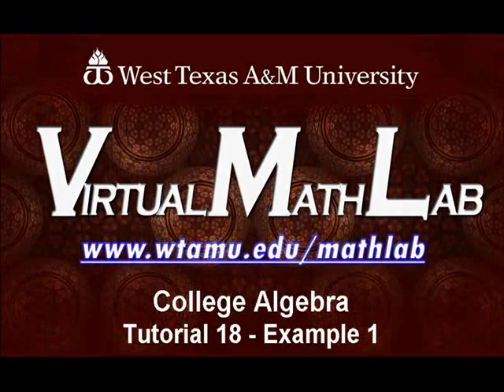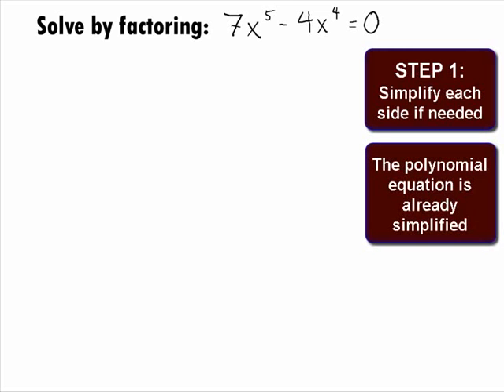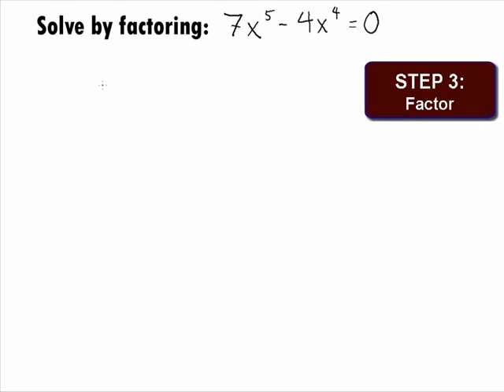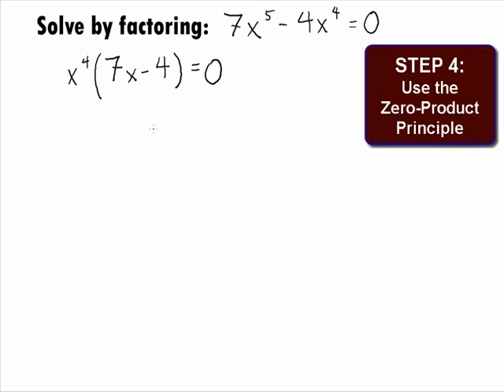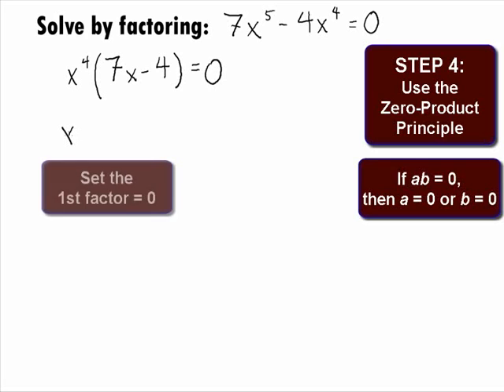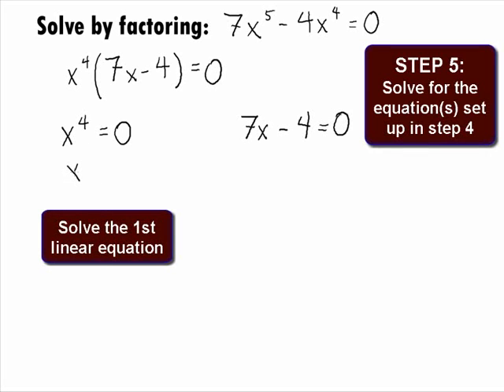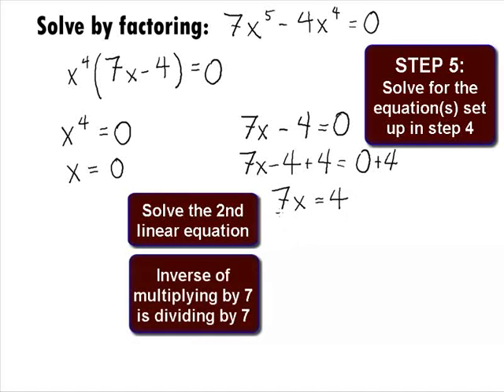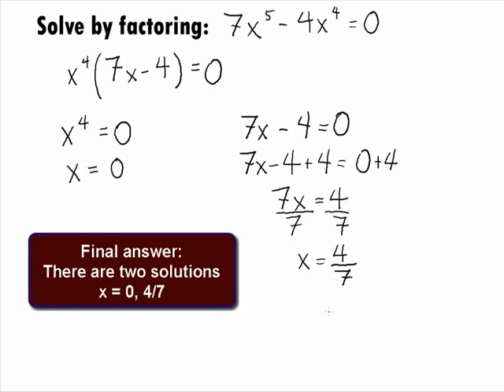College Algebra - Solving a Polynomial by Factoring Example